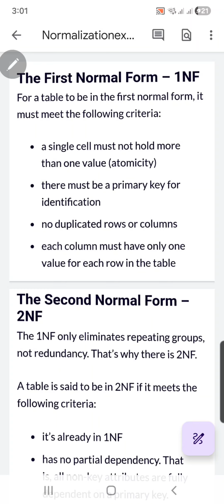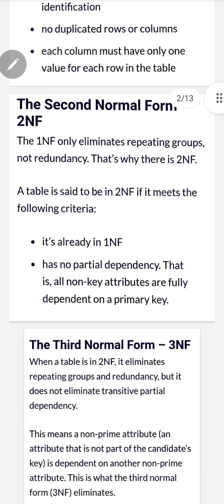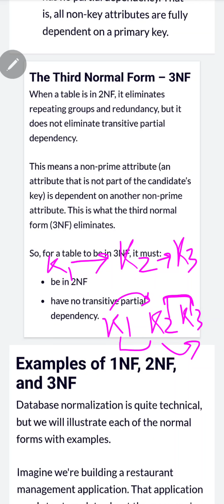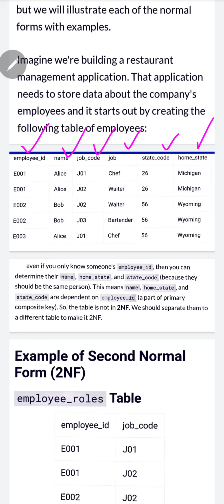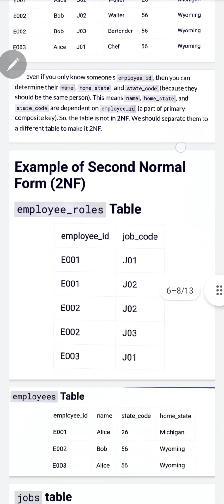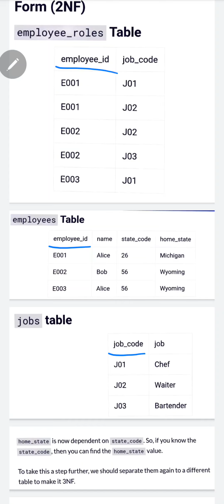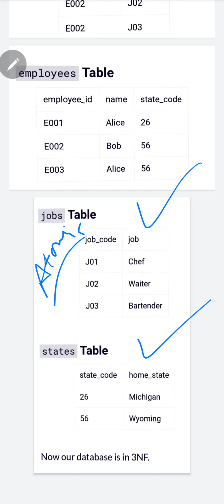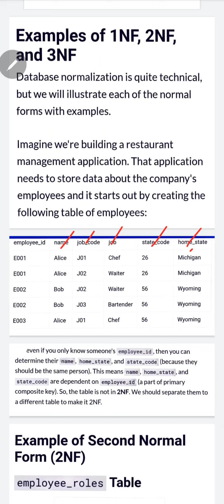Normalization with Examples